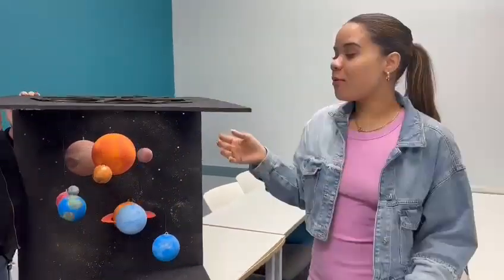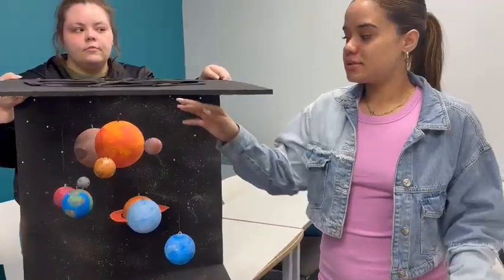TNST6312 TASK 3 THE SOLAR SYSTEM